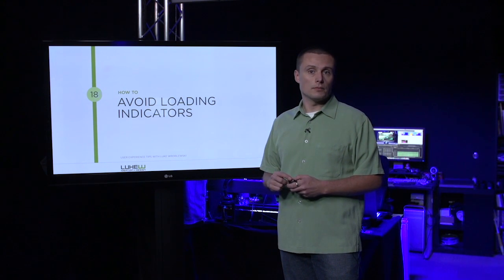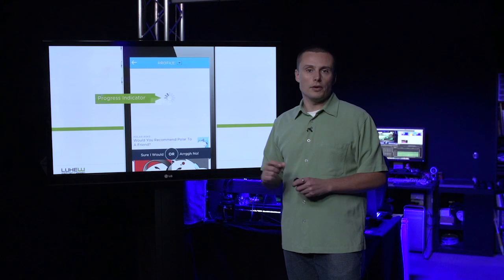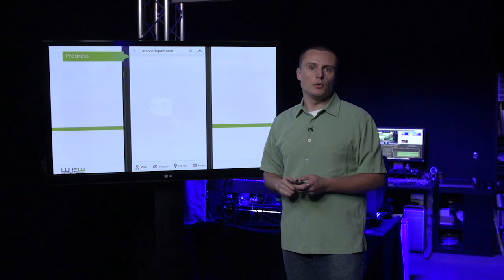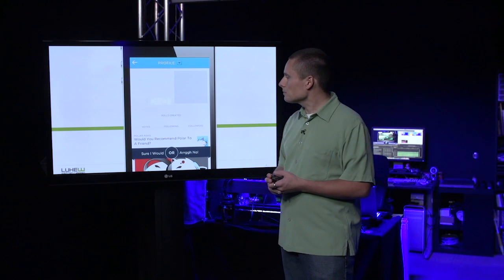How to Avoid Loading Indicators | Intel Software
How you can ensure users have a great experience even while waiting for the information to load.